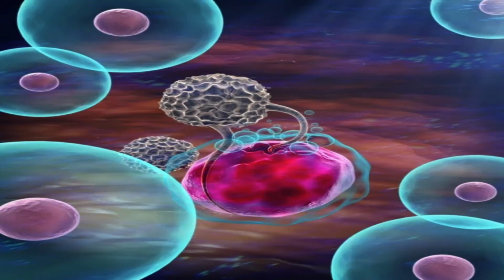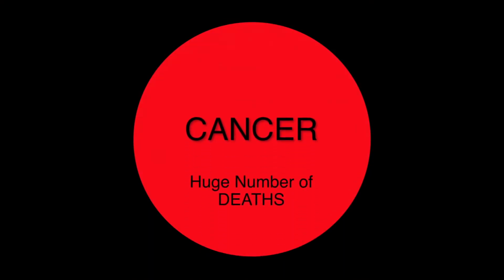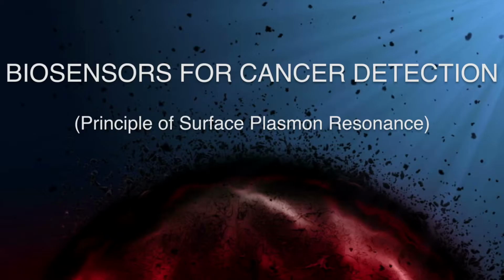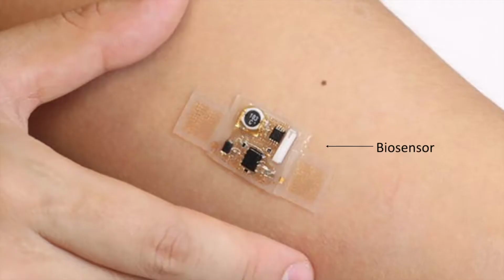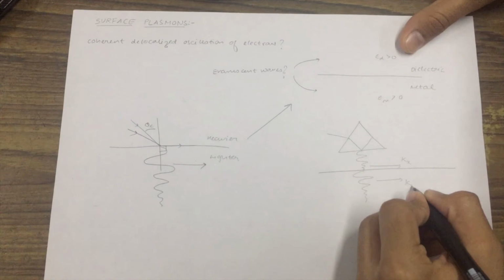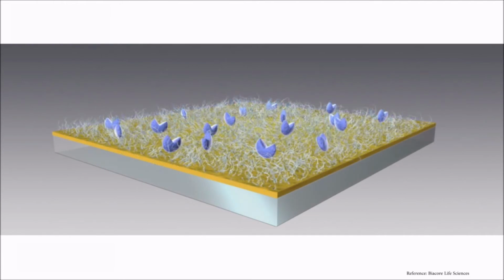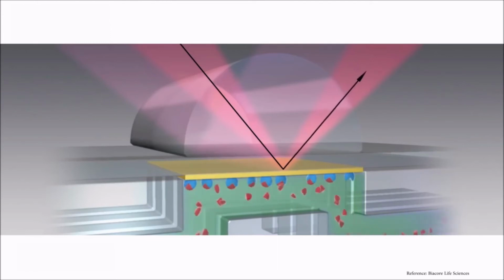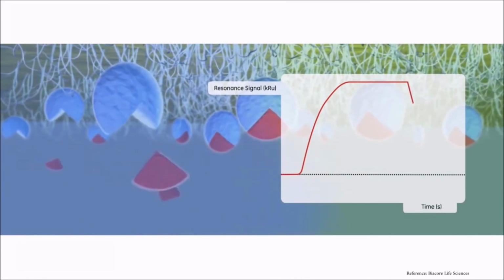Biosensors for Cancer Detection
ELL212 project on application of Surface Plasmon Resonance(SPR)